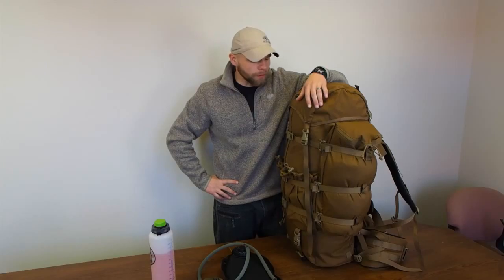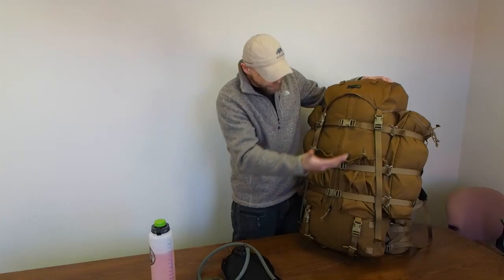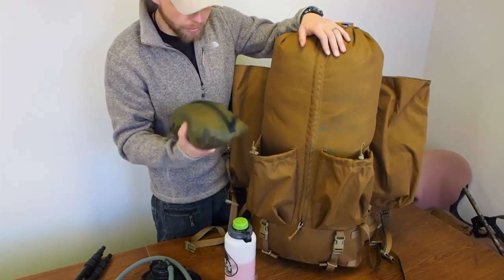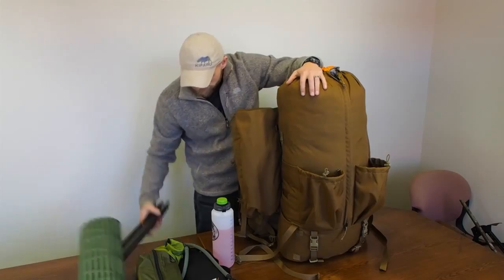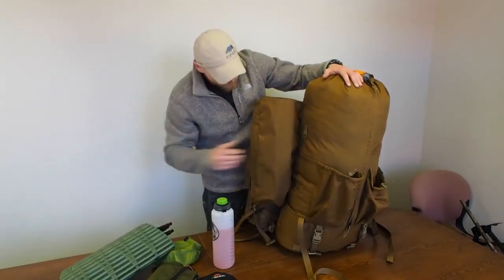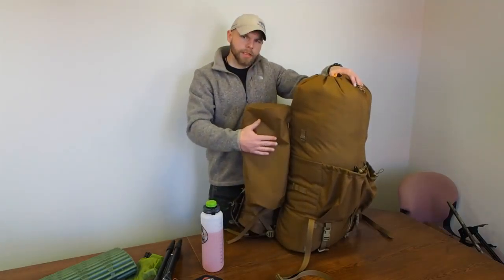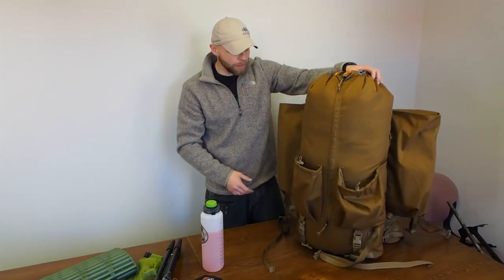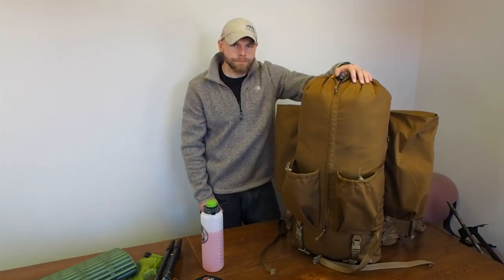The 2014 Kifaru EMR II Part 2